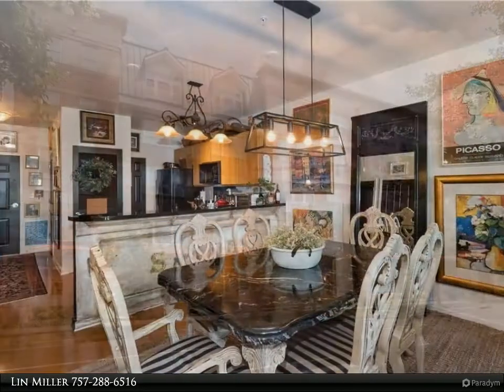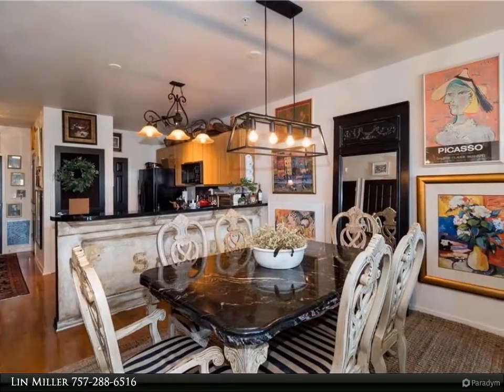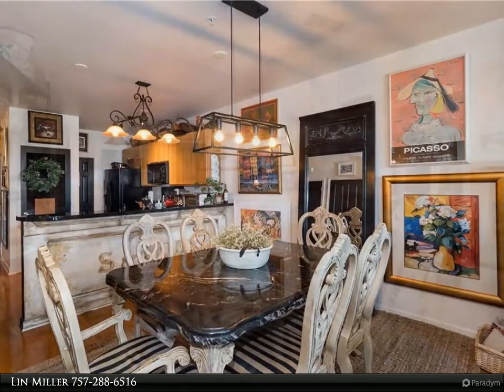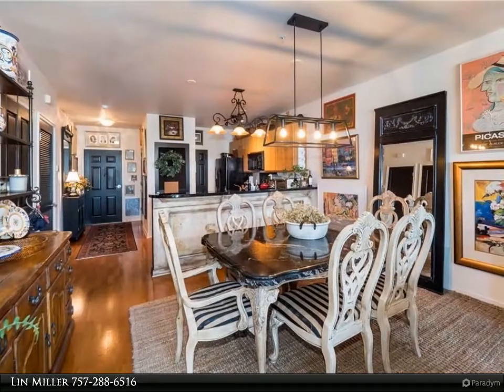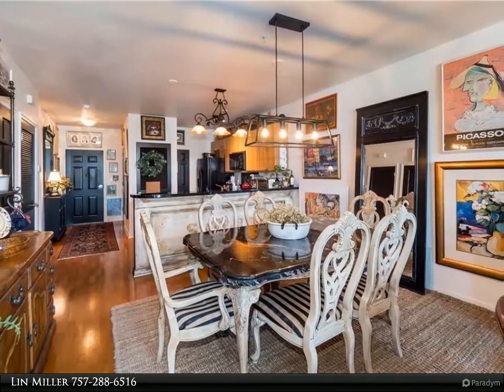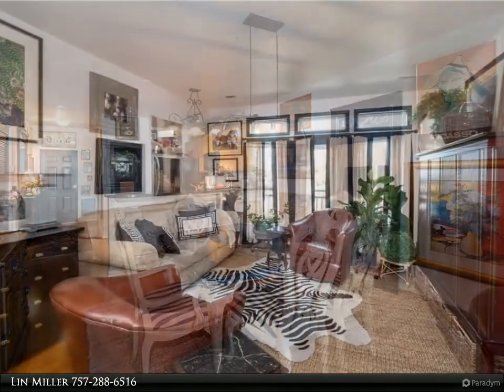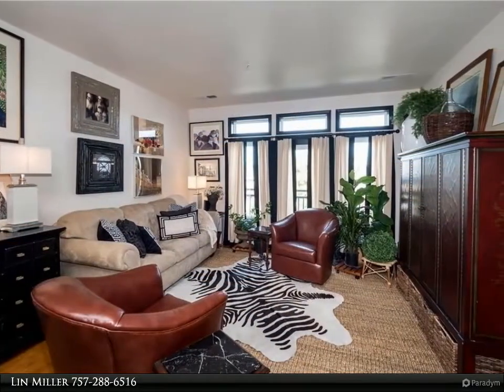Homes for Sale - 388 Boush ST, Norfolk, VA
Sophisticated 2 bedroom/2 bath condo located in the heart of downtown Norfolk! Open floor plan with a cook's kitchen and a walk in pantry. Renovated bathrooms with luxurious appointments. Enjoy the convenience of a secure entrance from the Freemason Parking Garage just a few steps from your front door. Assigned storage (#17) and reserved parking space ($65/month). New water heater in 2020. Easily walk from here to Granby Street, Town Point Park and the NEON district. Easy to show and move-in ready!

2 full bath

Lin Miller
Berkshire Hathaway HomeServices Towne Realty